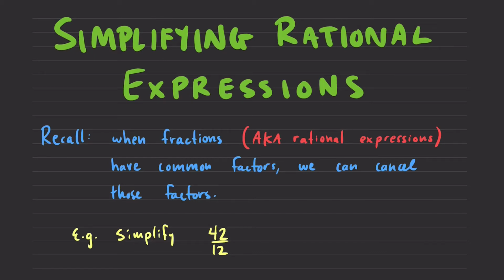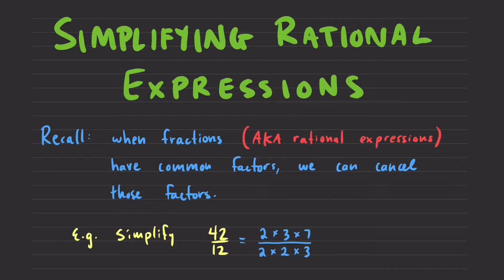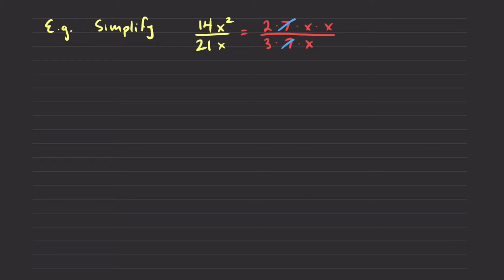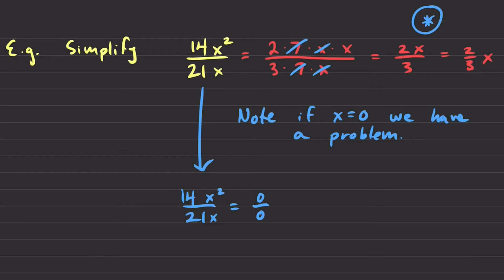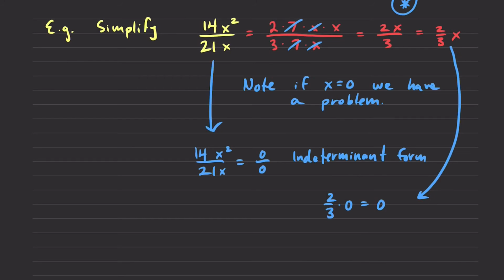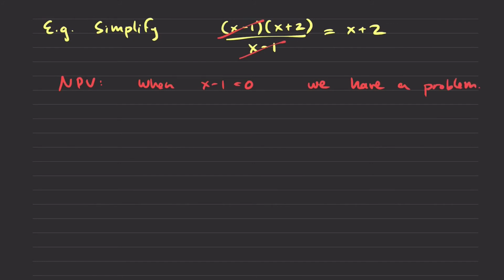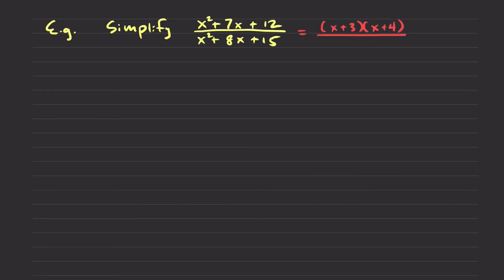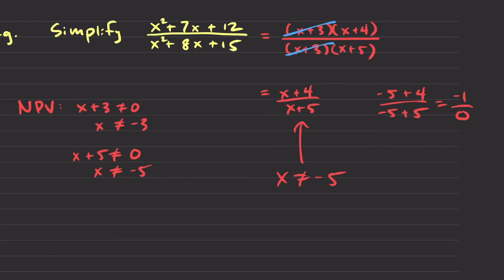Gr9 Adv: Simplifying Rational Expressions